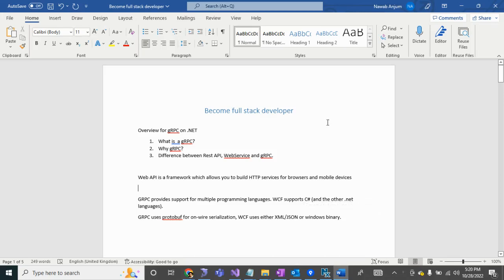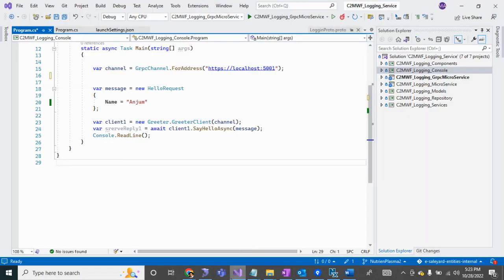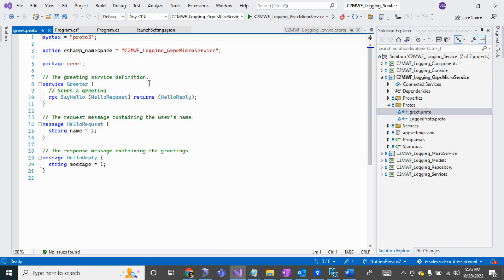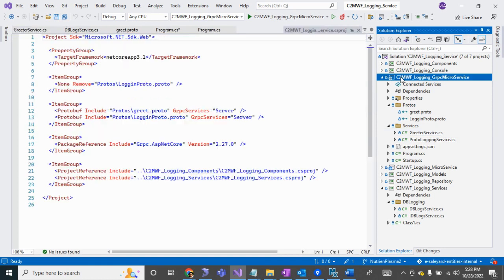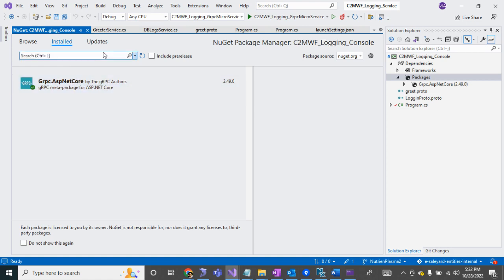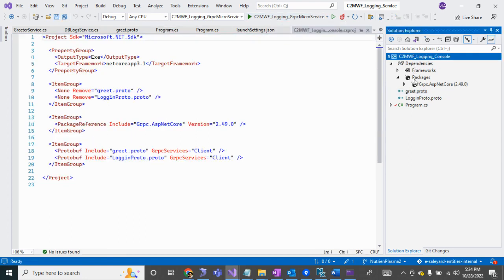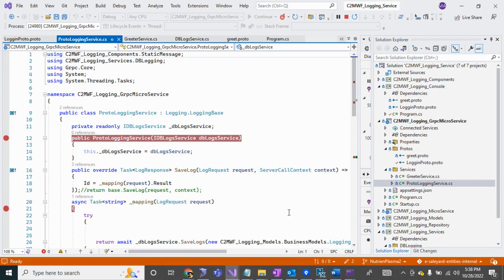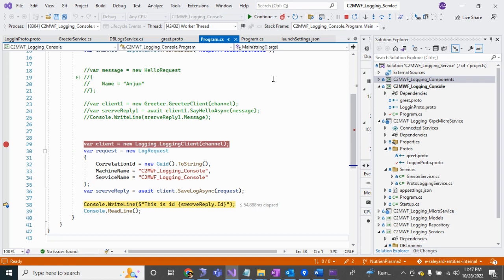gRPC in dotnet core C#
Overview for gRPC on .NET
1. What is  a gRPC?
2. Why gRPC?
3. Difference between Rest API, WebService and gRPC.
Web API is a framework which allows you to build HTTP services for browsers and mobile devices

GRPC provides support for multiple programming languages. WCF supports C# (and the other .net languages).
GRPC uses protobuf for on-wire serialization, WCF uses either XML/JSON or windows binary.( stack overflow)